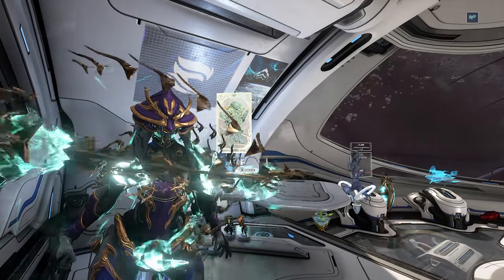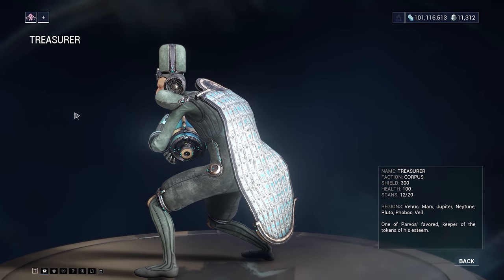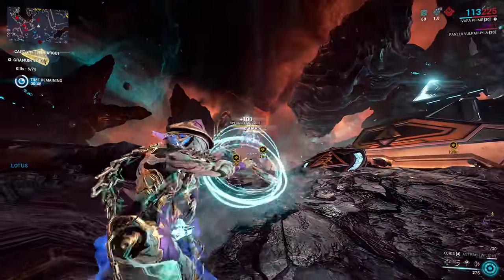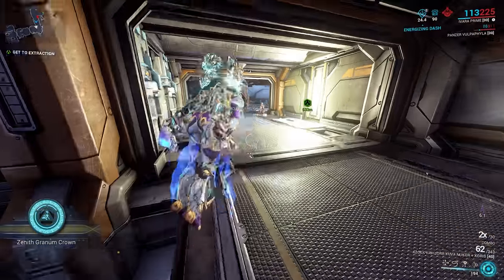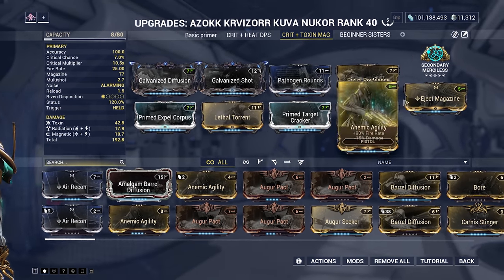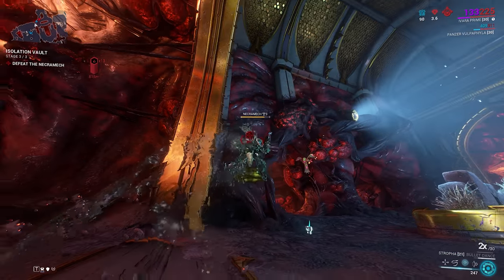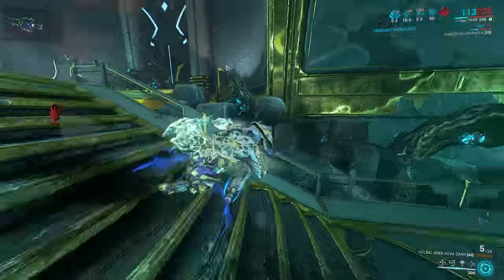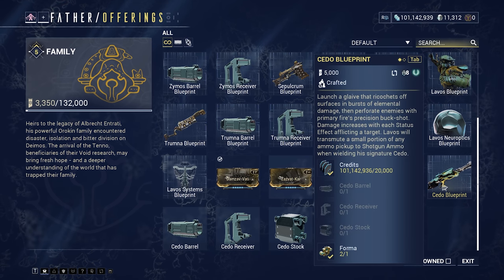Warframe Beginner's Guide 2021 Episode #13: Farming a Stropha, Necramech & More!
Thanks for clicking on this Warframe GUIDE video!

CHAPTERS
00:00 - INTRO
00:30 - FARMING THE STROPHA
09:23 - BUILDS
11:22 - ISOLATION VAULTS
11:59 - KILLING THE NECRAMECH
13:07 - OPENING THE VAULT
14:41 - DEIMOS LOC-PINS
15:46 - RANKING UP WITH LOID
17:25 - REQUIEM CRYSTALS